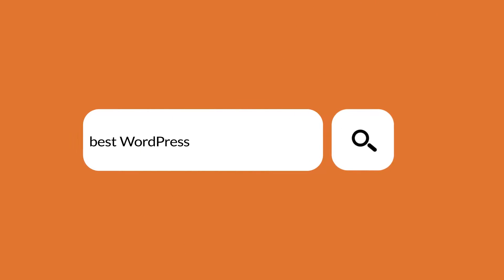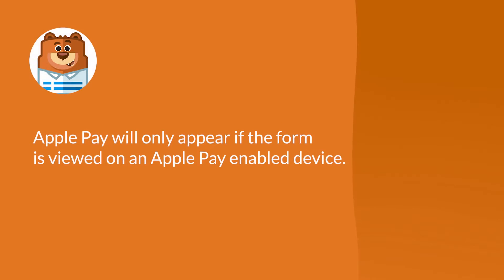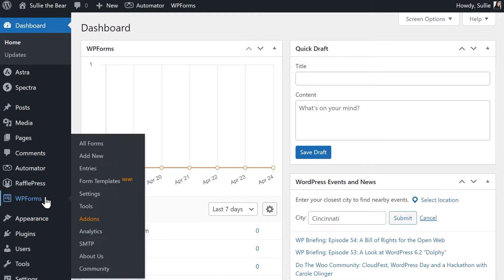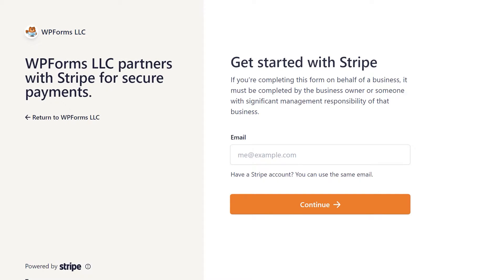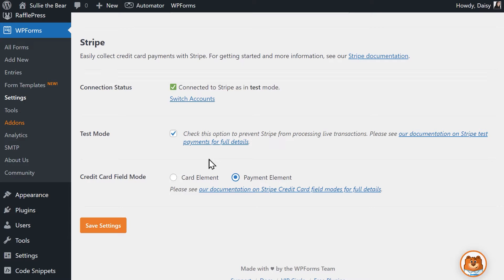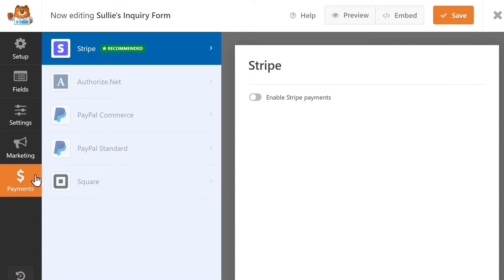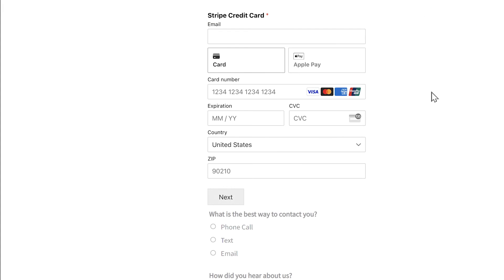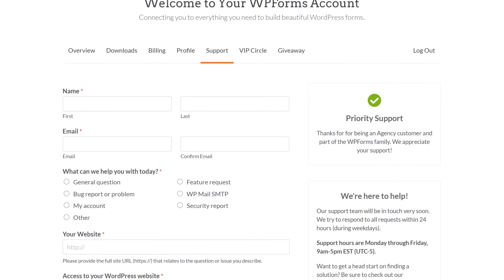How to Accept Apple Pay Payments In WordPress! (In Less Than 5 Minutes!)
In this video we're going to show you how to quickly and easily accept Apple Pay payments through your WordPress forms.

Apple Pay is an incredibly popular payment method used by countless users worldwide and we want to show you how to make it even easier for you to collect payments from your Apple-loving customers.